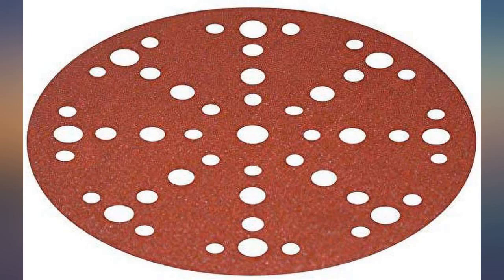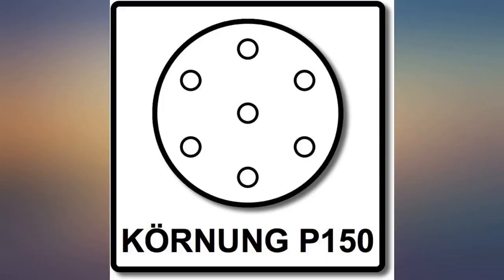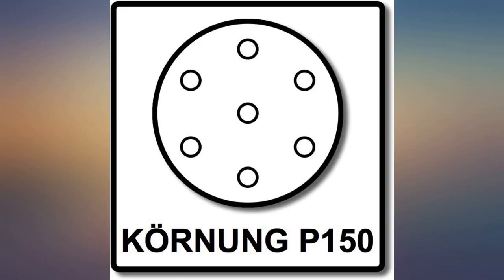Festool 575164 120 Grit Granat for 6" Sander, 100 Piece review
Festool 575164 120 Grit Granat for 6" Sander, 100 Piece

Main Features:
- Country Of Origin: Germany
- Model Number: 575164
- Item Package Dimension: 7.0" L x 6.5" W x 5.5" H
- Item Package Weight: 2.0 lb